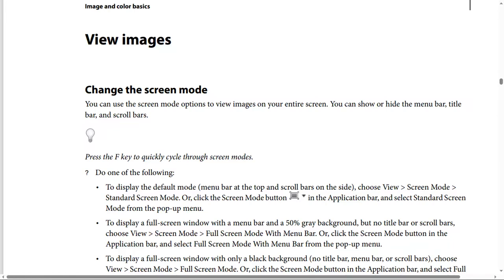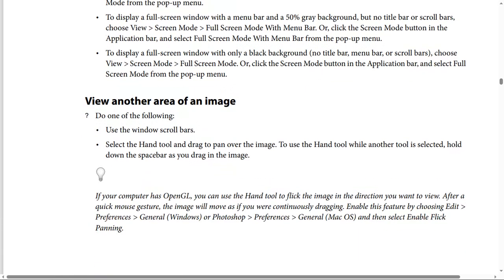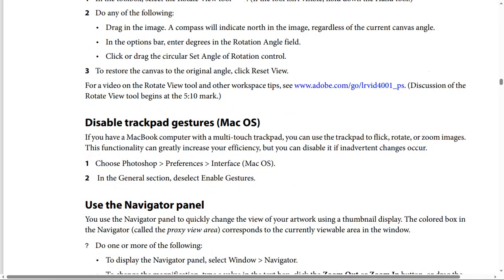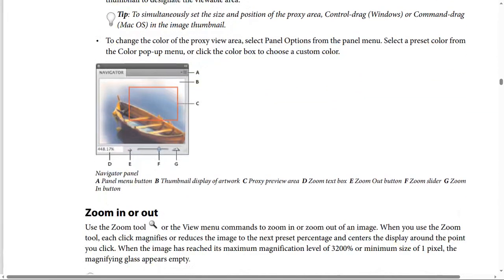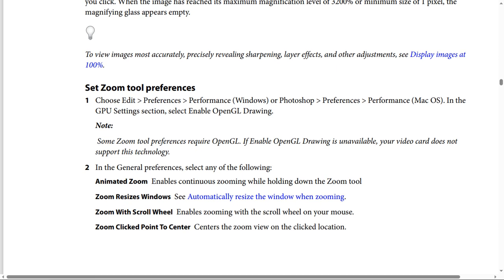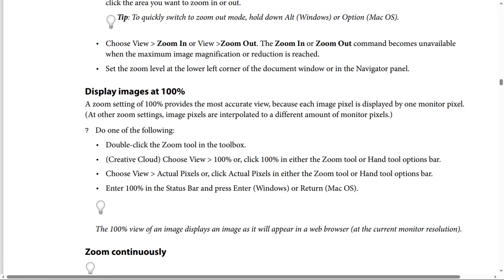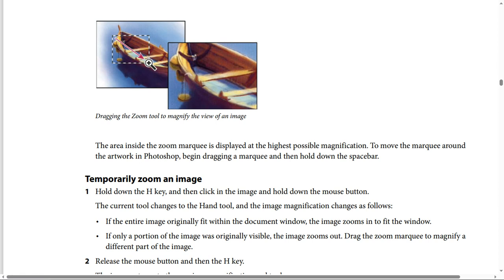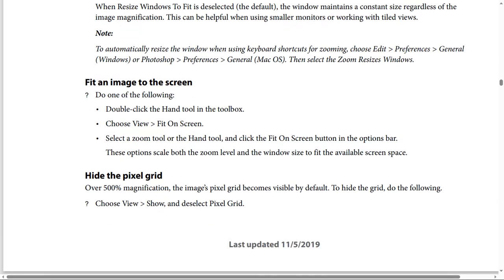How To View Images In Photoshop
Learn How To View Images In Photoshop
To display the default mode (menu bar at the top and scroll bars on the side), choose View Screen Mode Standard Screen Mode. Or click the Screen Mode button  in the Application bar, and select Standard Screen Mode from the pop-up menu.

To display a full-screen window with a menu bar and a 50% gray background, but no title bar or scroll bars, choose View  Screen Mode  Full Screen Mode With Menu Bar. Or, click the Screen Mode button in the Application bar, and select Full Screen Mode With Menu Bar from the pop-up menu.

To display a full-screen window with only a black background (no title bar, menu bar, or scroll bars), choose View  Screen Mode  Full Screen Mode. Or, click the Screen Mode button in the Application bar, and select Full Screen Mode from the pop-up menu.